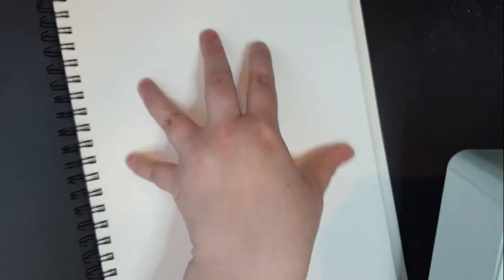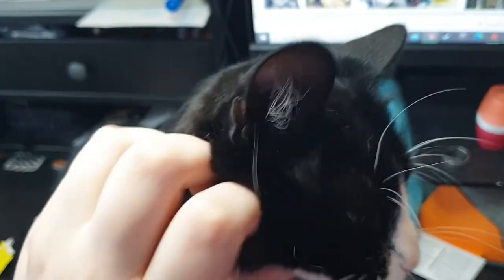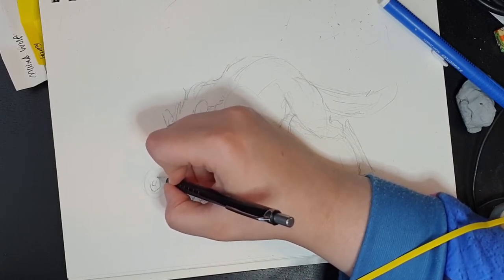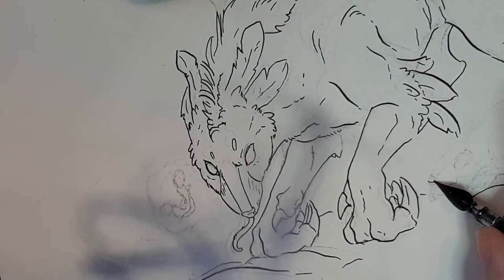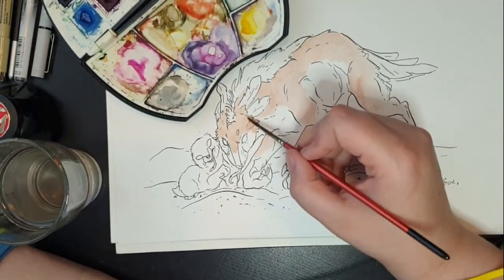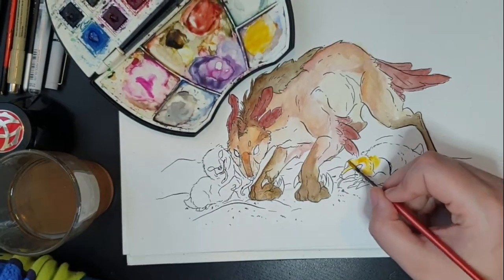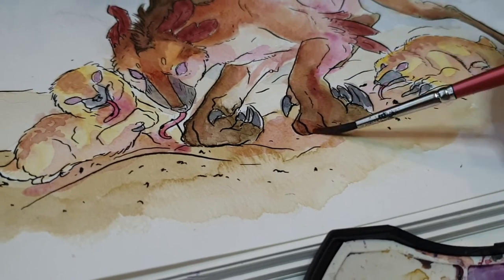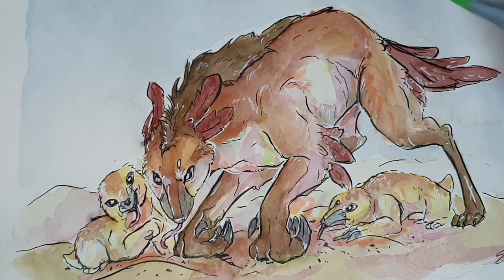CREATURE DESIGN: Maned Wolf, Harpy Eagle, Pangolin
I need to do this more. I have always loved creature design wince I was a little bean.